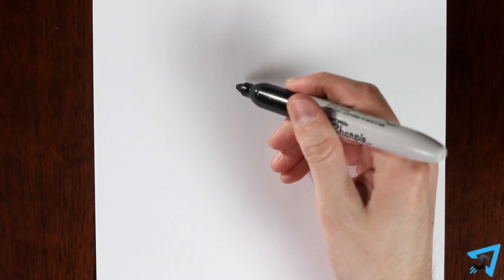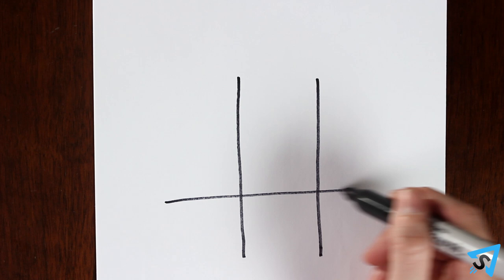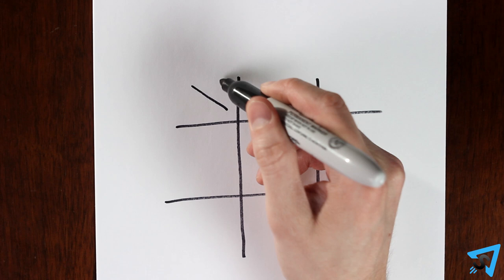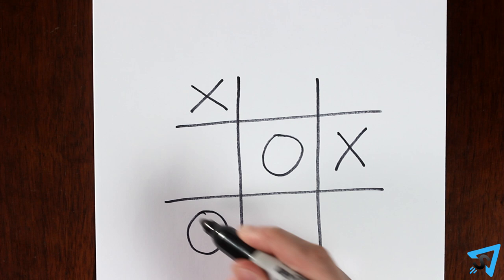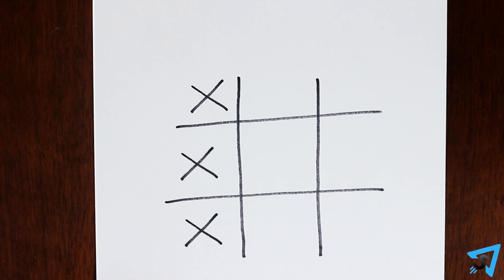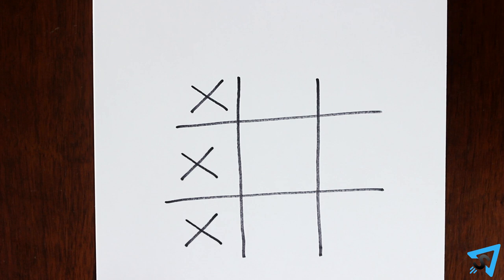How to play Tic Tac Toe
Learn the rules to the board game tic tac toe quickly and concisely - This visually rich video has no distractions, just the rules.

Rules:

The object of the game is to be the first player to get 3 in a row. Setup: Draw 2 vertical lines intersecting 2 horizontal lines, roughly of equal spacing that create nine spaces. Each player picks a symbol to represent them, “X’s” or “O’s”.  Alternating turns, each player picks one empty space and writes their symbol in it. The first player to get 3 in a row horizontally, vertically or Diagonally wins. Once all the spaces are filled, if there is no winner, then it is a tie. Play the best of three, alternating who takes the first turn.